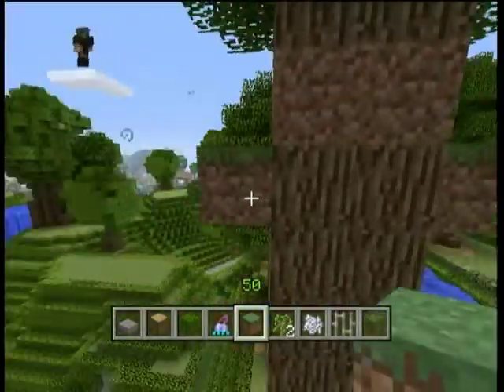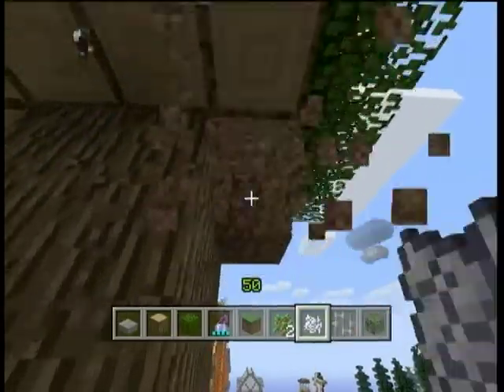On Fellowship Making Big Oaks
A way to cut time down making big trees using resources in your inventory.  Growing them into one together saves time on using leaves.

Recorded using Pinnacle Studio white module.  Voice audio recorded using Switch.  Music by me on the Yamaha YPG 535 keyboard.